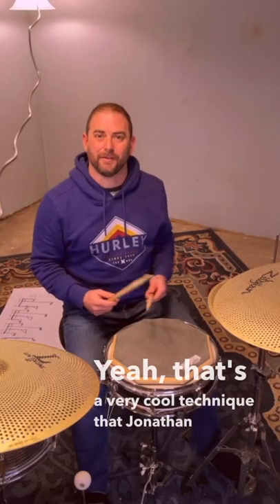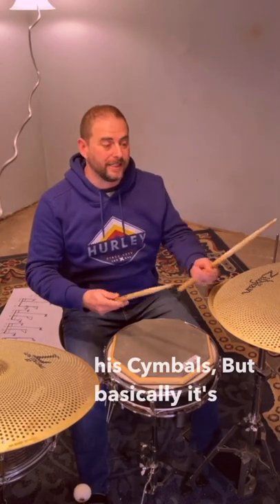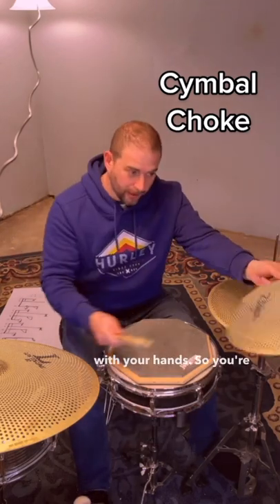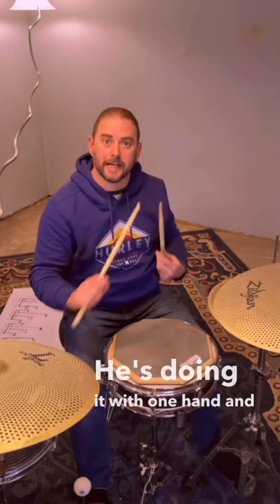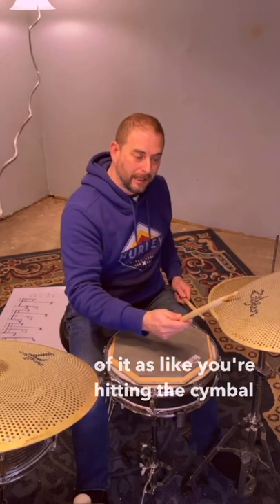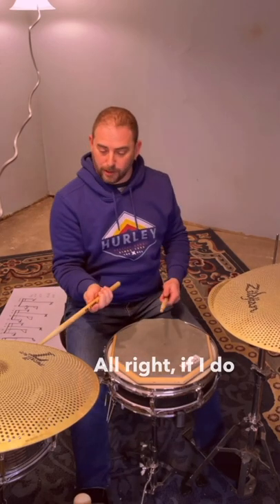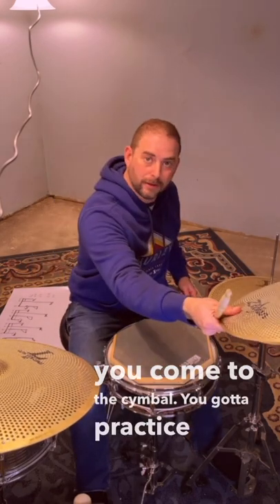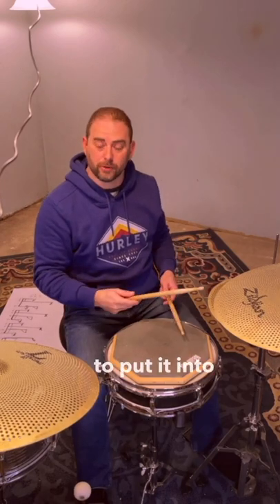How To Play The Jonathan "Sugarfoot" Moffett Cymbal Choke Groove